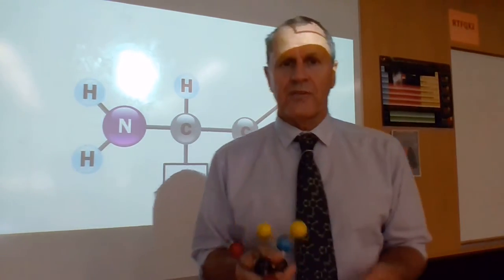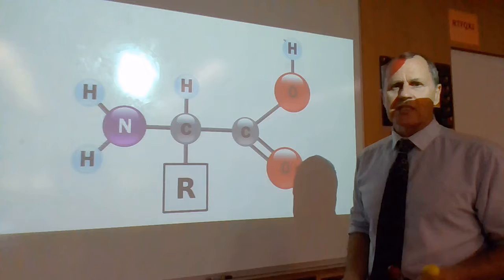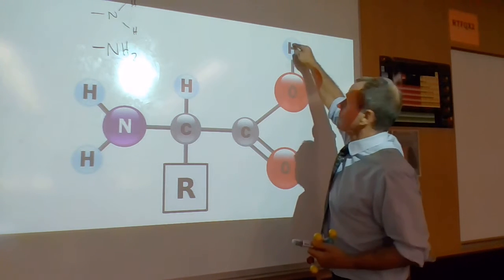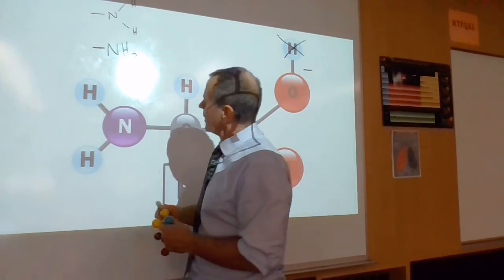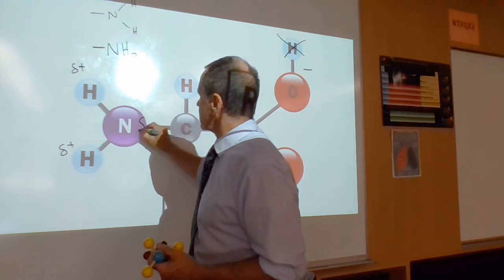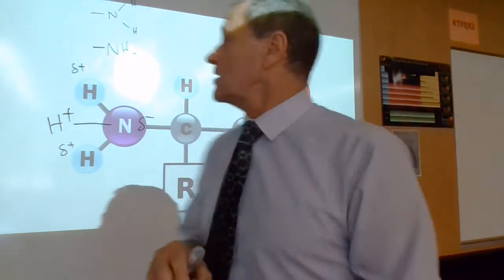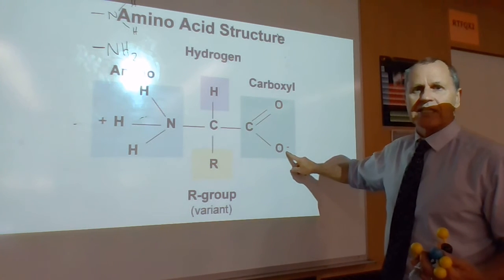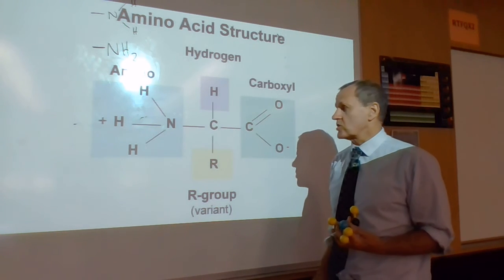01 Amino Acid General Structure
All amino acids have a carboxyl (-COOH) group that gives away hydrogen ions in water and is therefore acidic. Amino acids also have an amino group that is basic and therefore accepts a hydrogen ion.